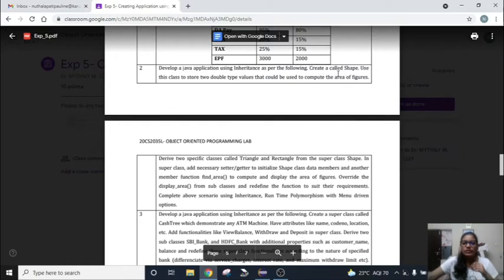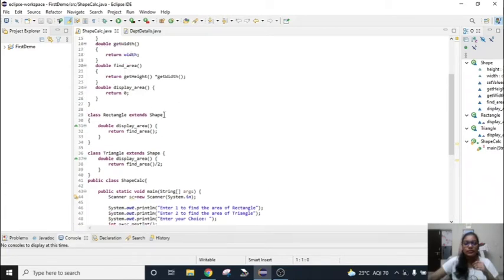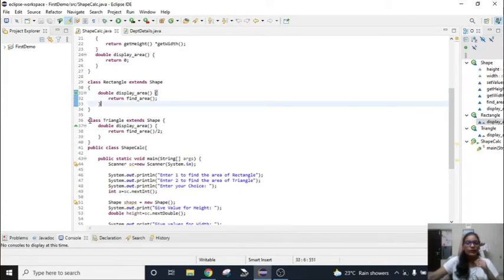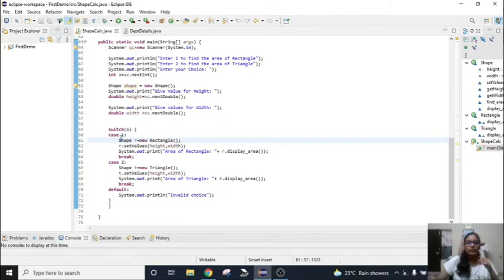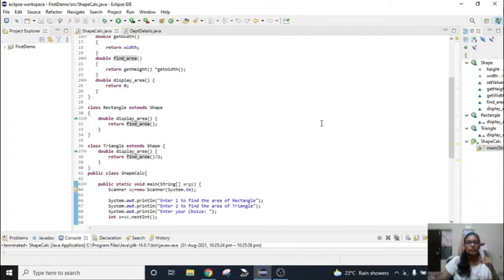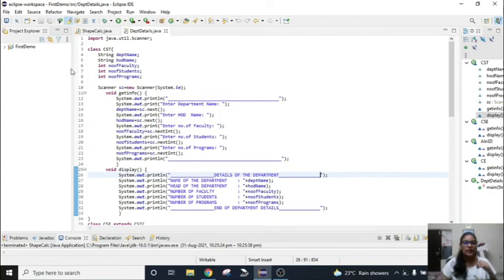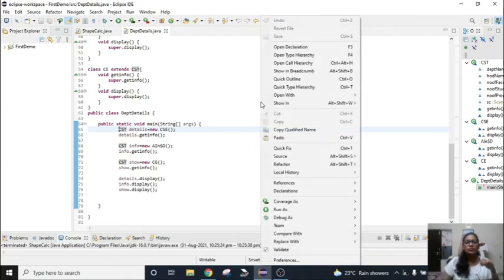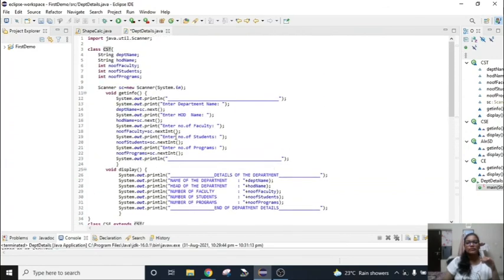OBJECT ORIENTED PROGRAMMING - CREATING APPLICATIONS USING INHERITANCE IN JAVA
PRESENTED BY:
PAULINE ANGEL,
URK20CS1015,